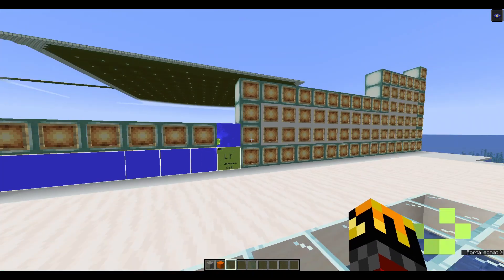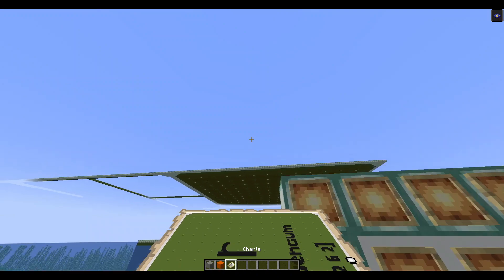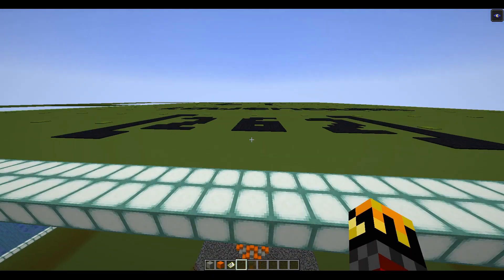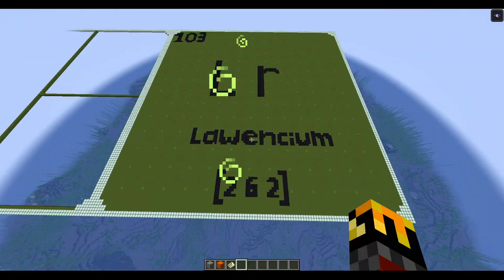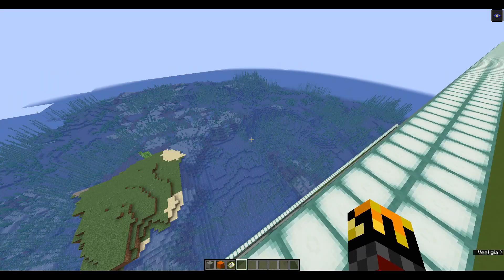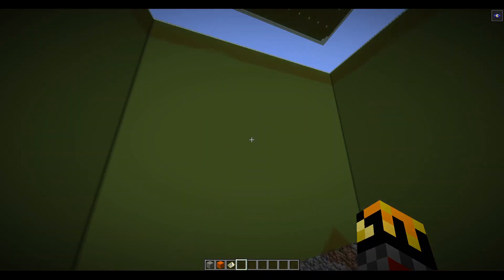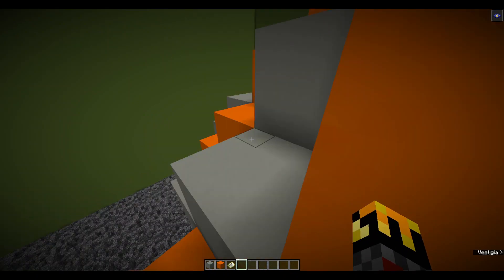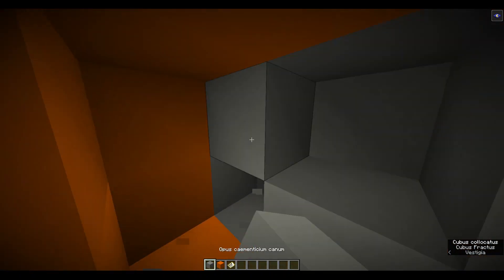Minecraft Atomic table: 103-Lawencium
The 2nd episode of the Minecraft periotic table (Don't ask) Has been created!!! Enjoy!